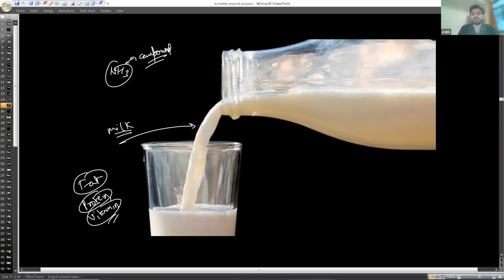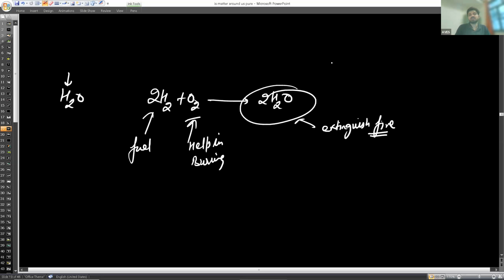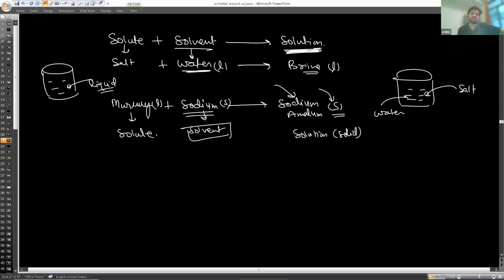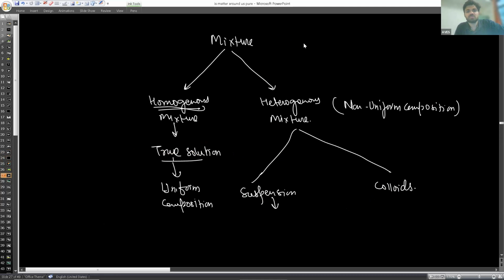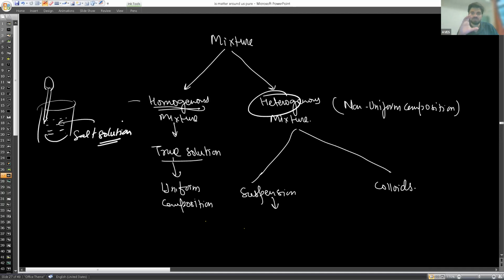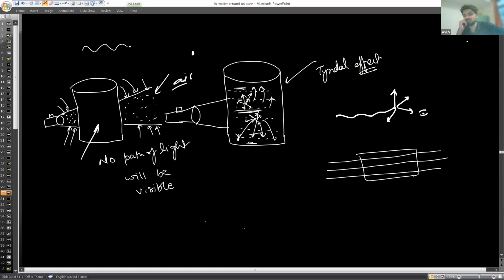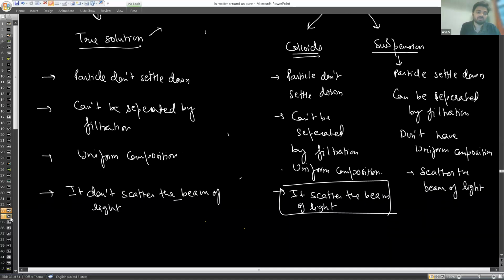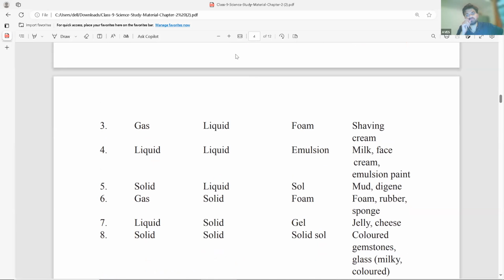Learnivio | chemistry Lect 9th CBSE C1 08-06-2024